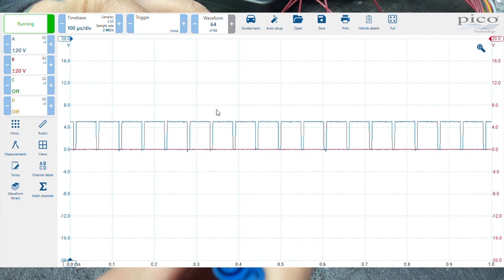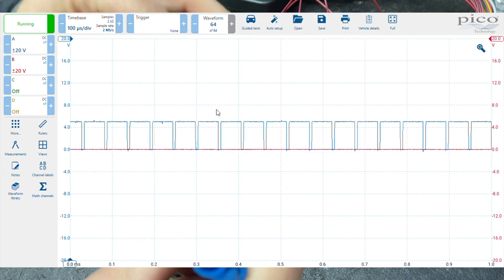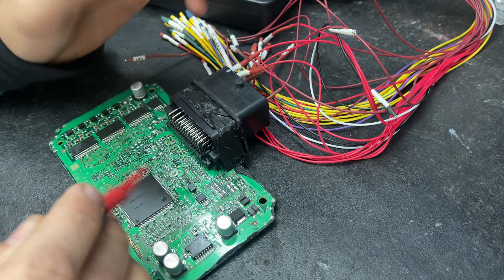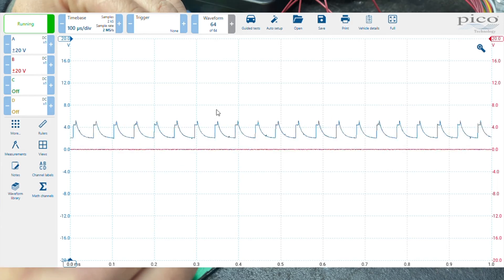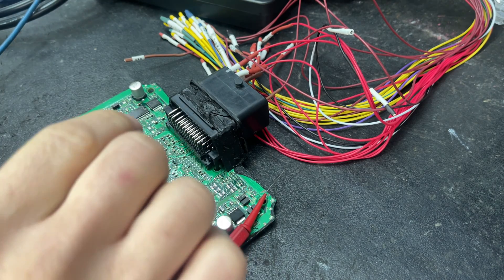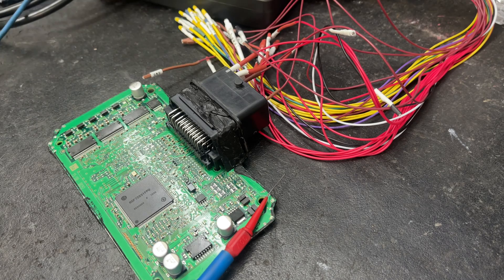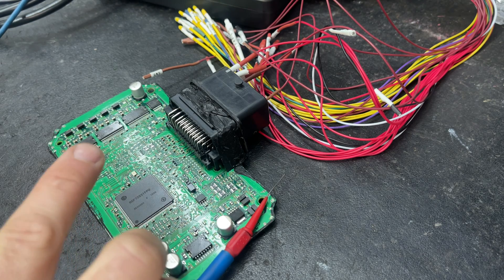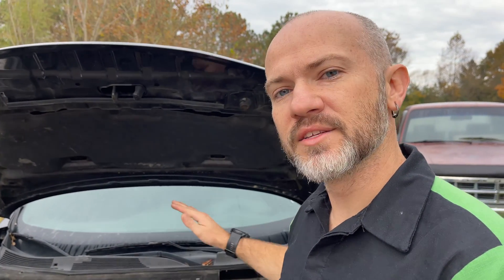Can I fix the Juke TCM?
Follow up video where I determine the failure in the Nissan Juke TCM that I diagnosed a few weeks ago and repair it with parts from a donor TCM.